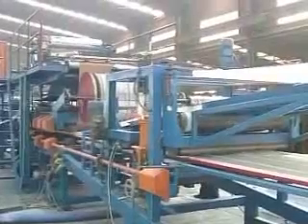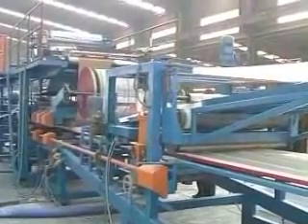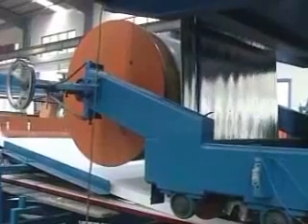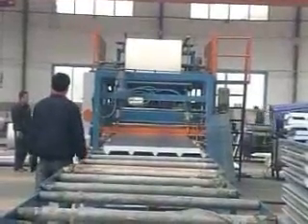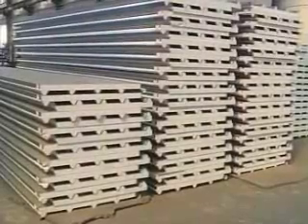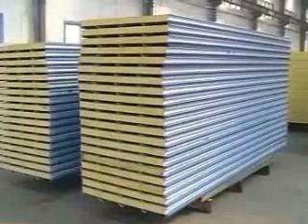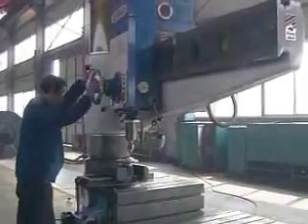Qingdao Xinguangzheng Steel Structure company2